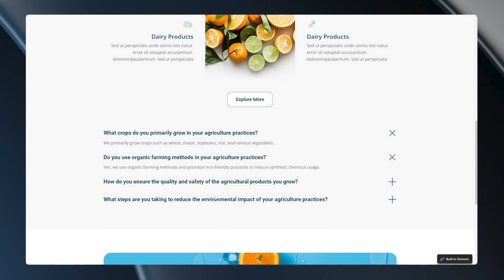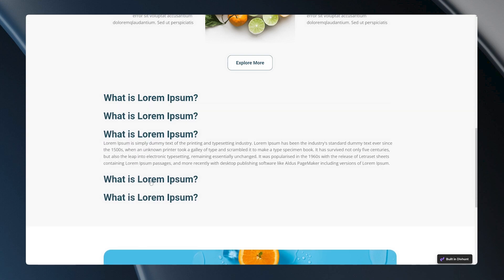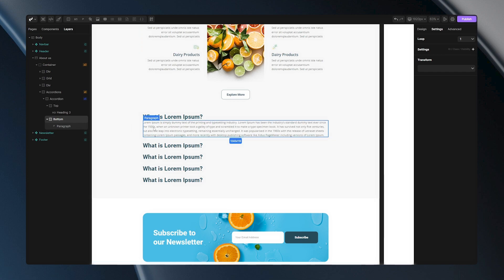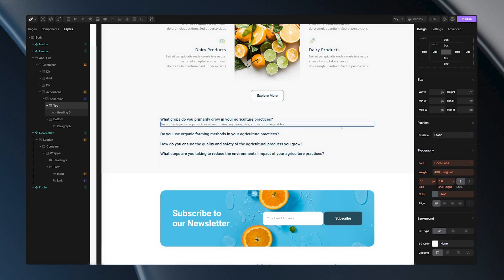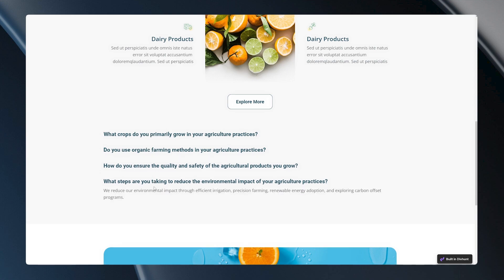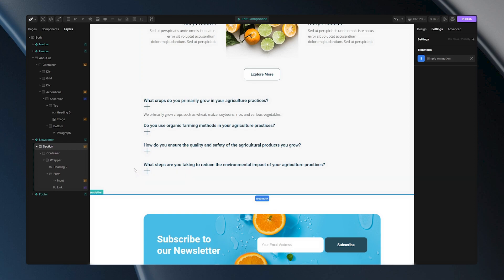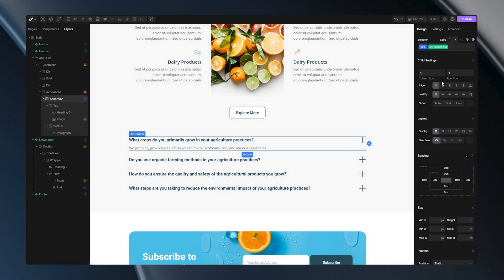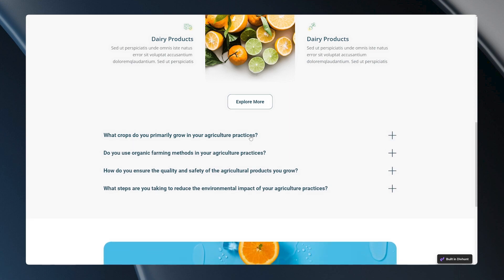Build Accordions Without Code | Divhunt Plugin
Looking to integrate accordions into your website? This Divhunt Plugin tutorial has you covered. We'll walk you through every step, so you can boost your web pages with interactive accordions. Ideal for FAQ sections, content breakdowns, or any interactive segment.

0:00 - 0:14 - Intro
0:14 - 0:42 Installing the Accordions plugin
0:42 - 1:20 Adding the Accordions block
1:20 - 2:20 Structure explanation
2:20 - 3:00 Editing content
3:00 - 3:35  Editing styles
3:35 - 4:07 "Opened" option
4:07 - 4:15 "Duration" option
4:15 - 4:52 "Single mode" option
4:52 - 5:50 Adding a close icon
5:50 - 7:55 Animating the close icon
7:55 - 8:14 Outro